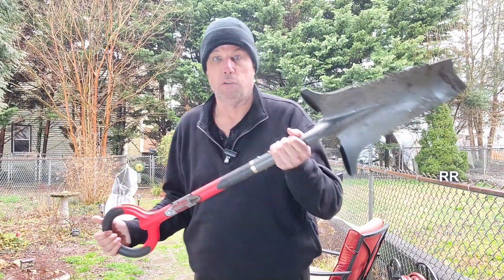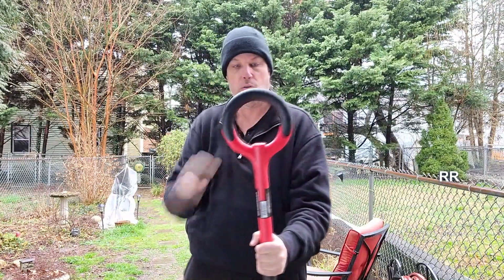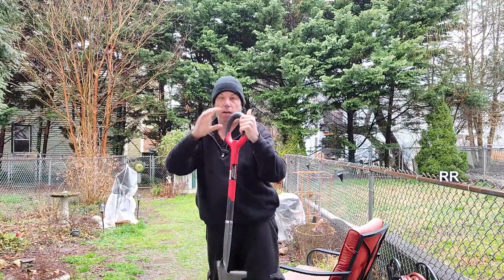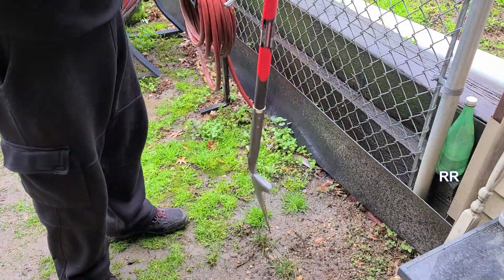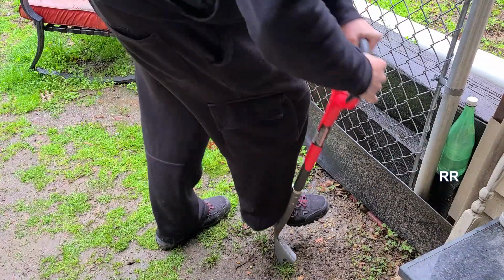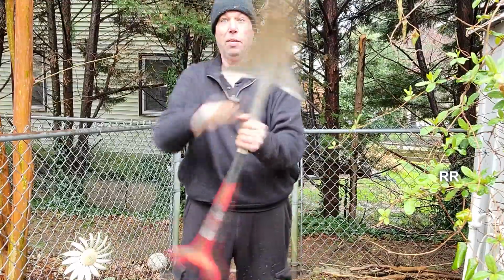Root Slayer Shovel, Heavy Duty! Teeth! Love it